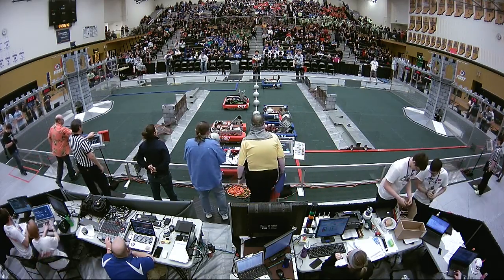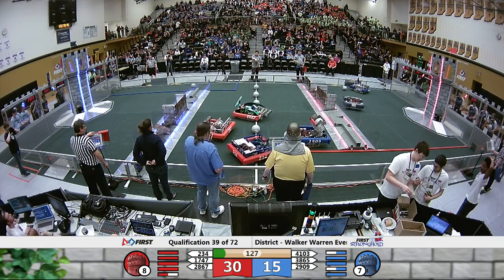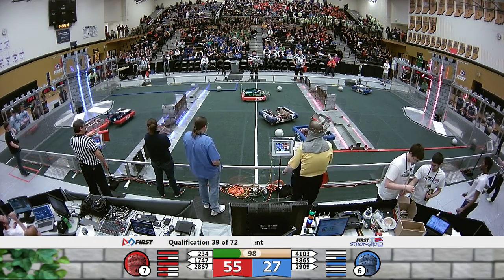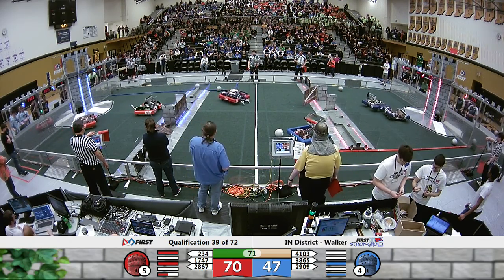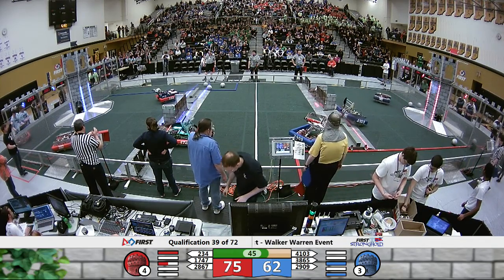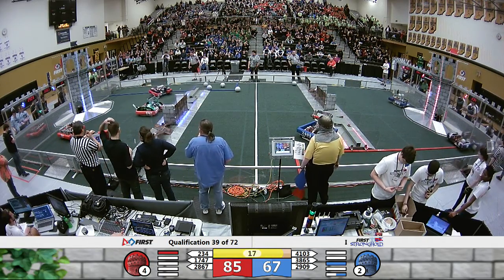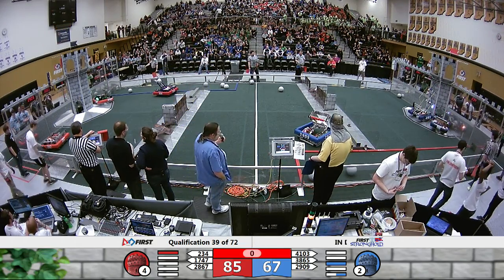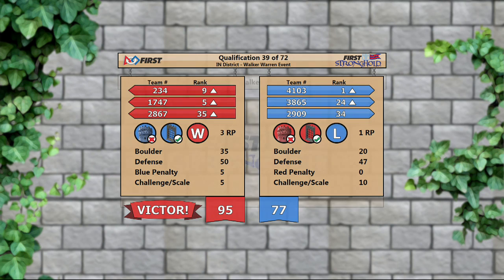2016 INFIRST Walker Warren District Event - Qualification 39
Footage of the 2016 Indiana FRC Walker Warren District Event is courtesy the Indiana FIRST AV Crew.

To view match schedules and results for this event, visit The Blue Alliance Event